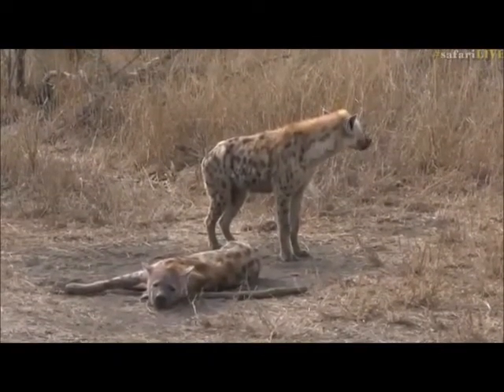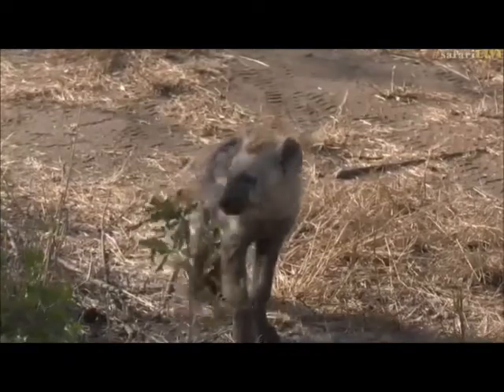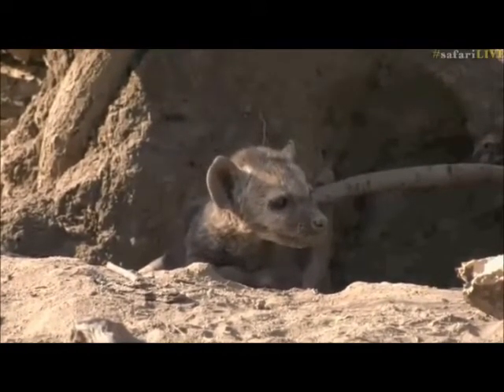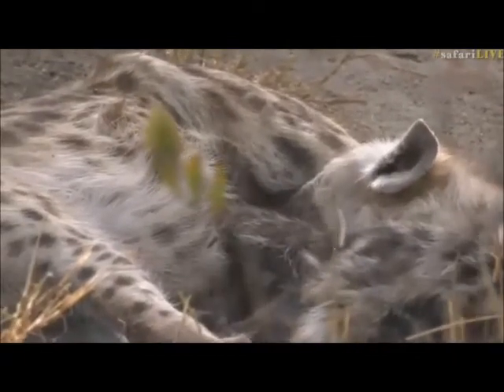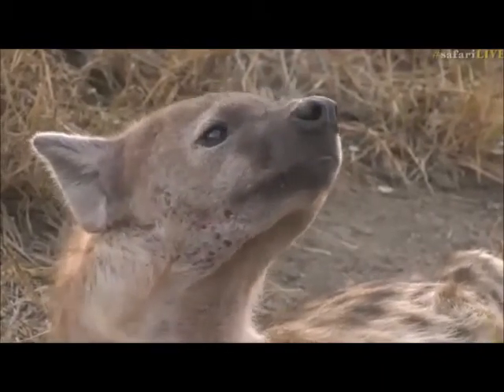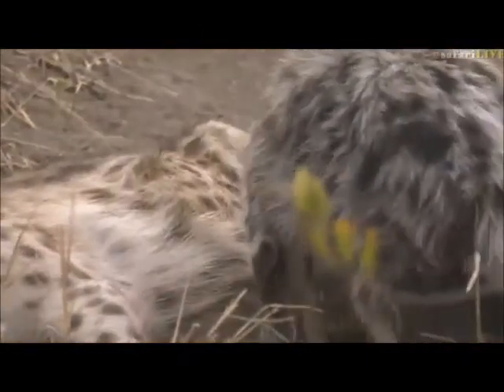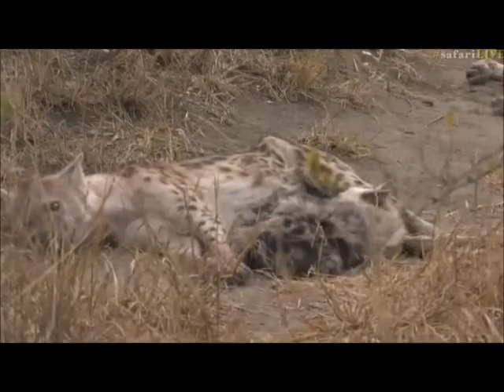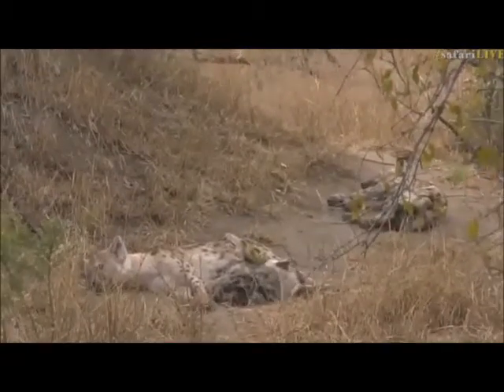Safari Live : Tristan at the very active Hyena Den this morning July 17, 2017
Courtesy of WildEarthTV, Djuma game reserve(Sabi Sand) at Kruger Park in South Africa, Chitwa Chitwa Private Game Reserve, Safari Live  and Agama Mara